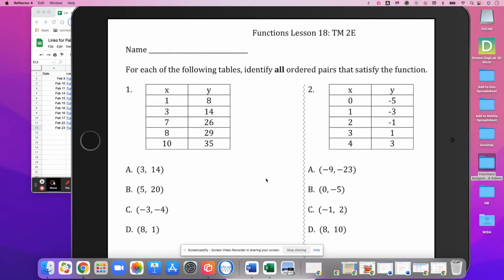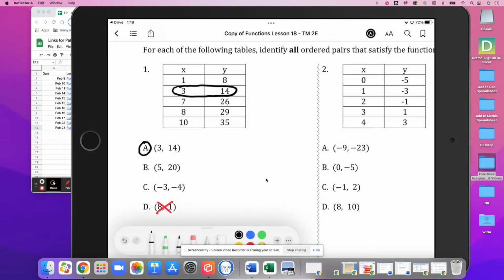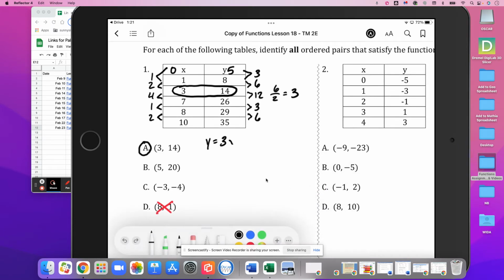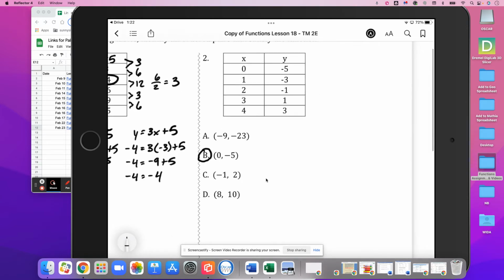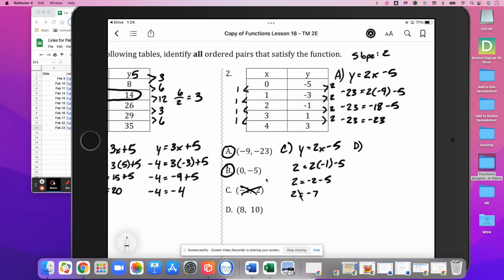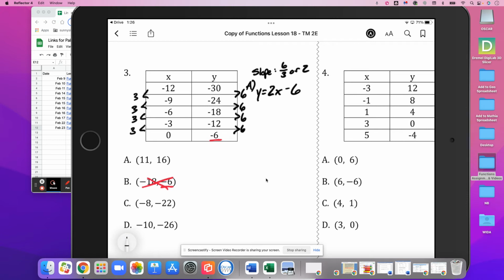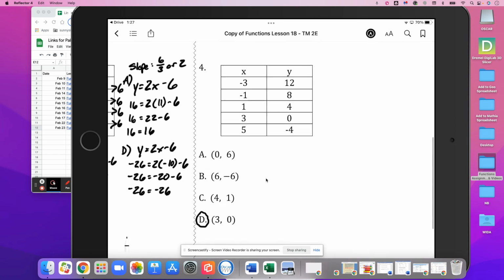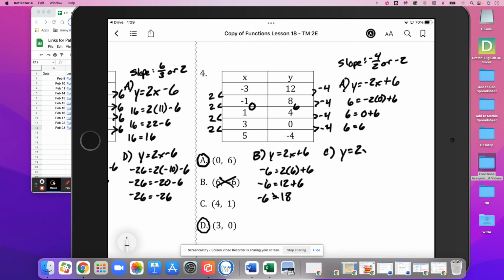Functions Lesson 18: 1 - 4